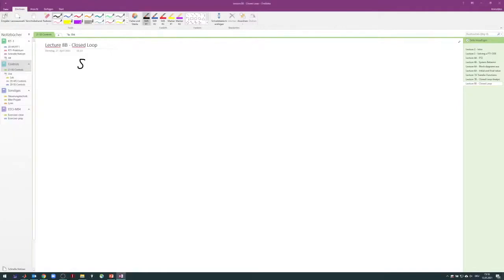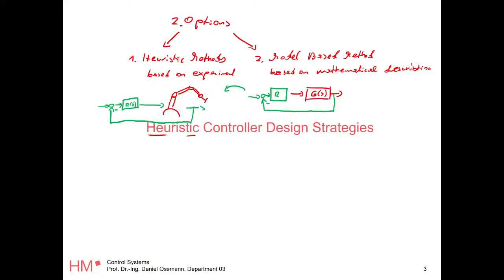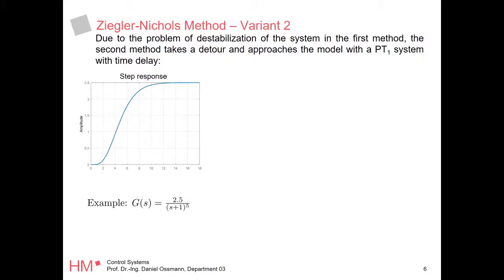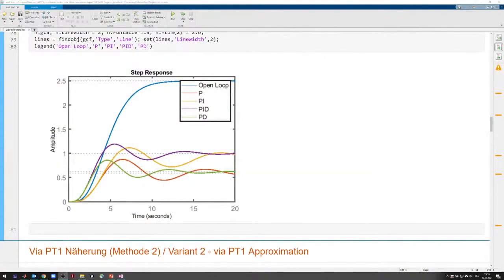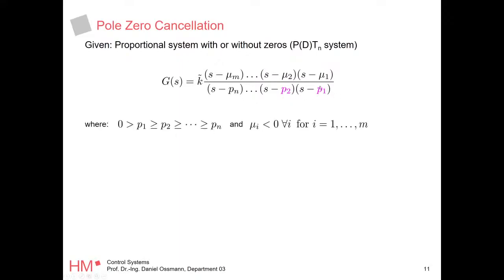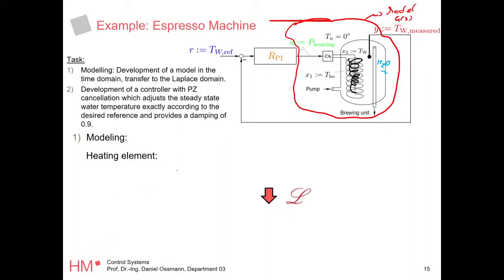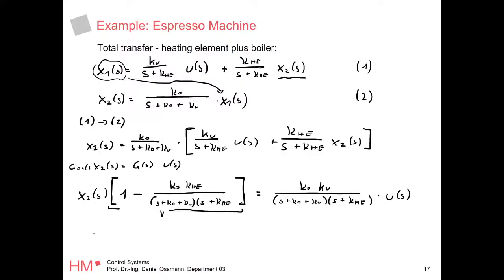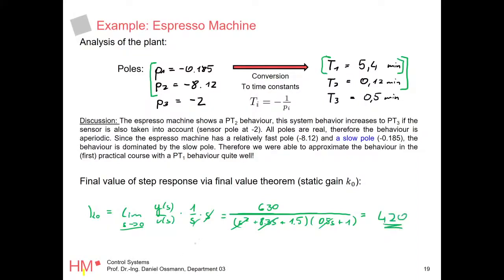Controls @HM FK03 - Lecture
Video of the 12th lecture in Controls, Aerospace course, Department 03, Hochschule München.

Topics:
Control Design: Heuristic Methods and Pole-Zero Cancellation

Summer term 2021, date: May 12,  2021.